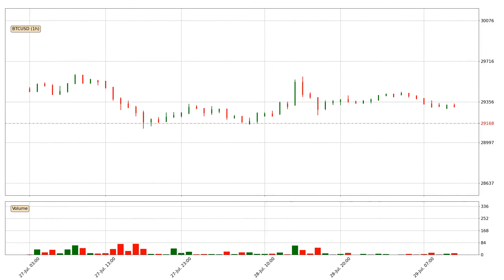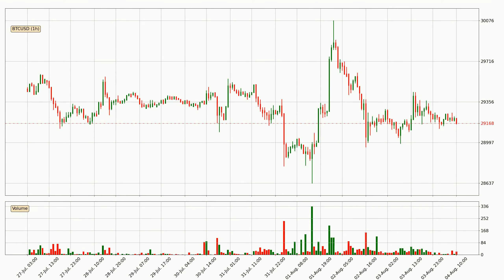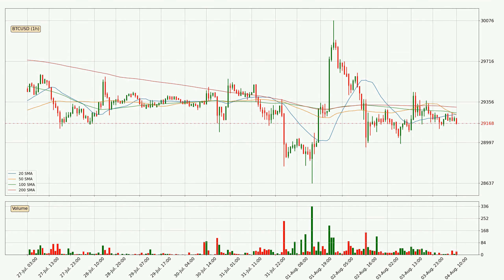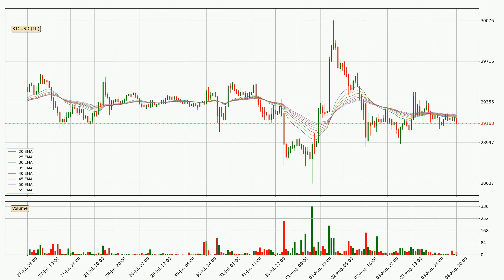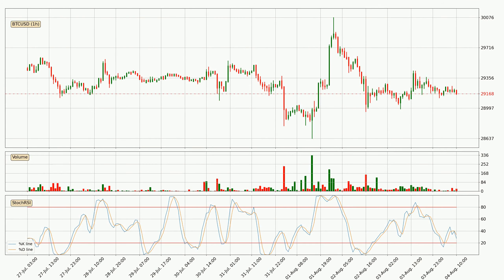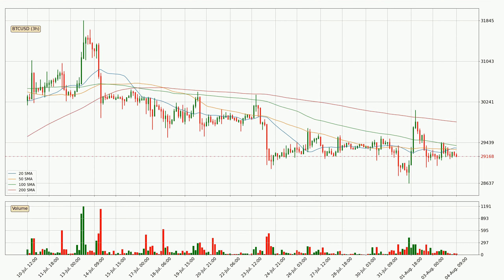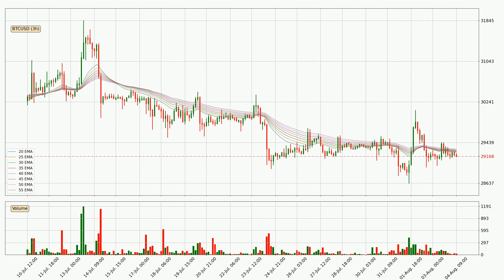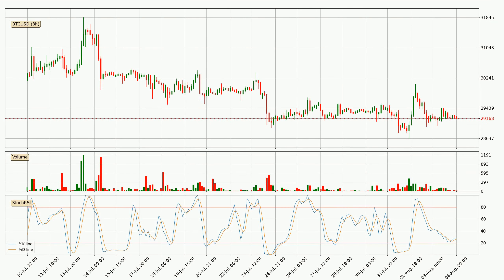Daily Update Bitcoin | Technical Analysis | FAST&CLEAR | 04.Aug.2023